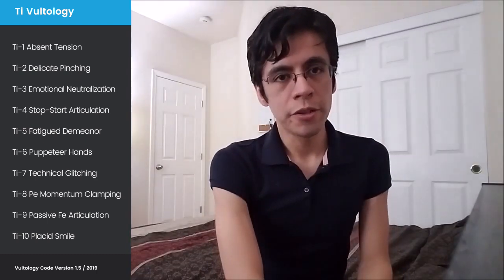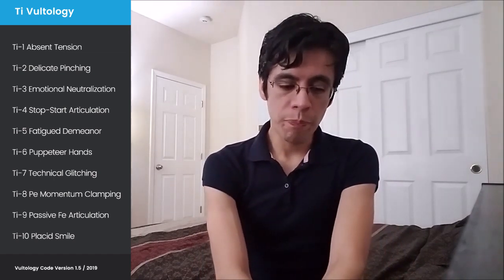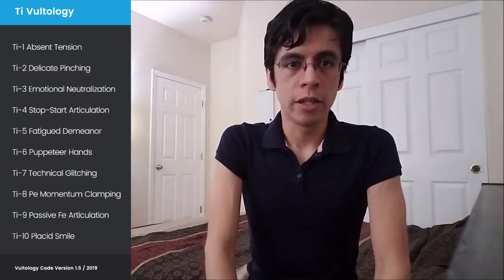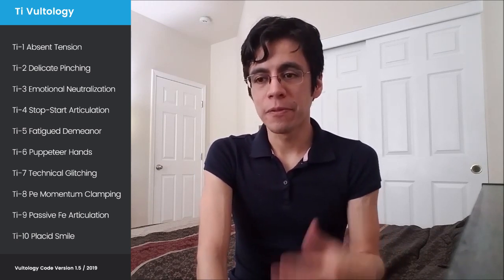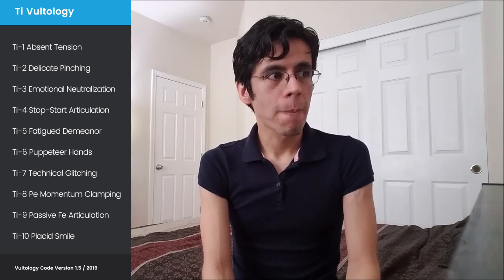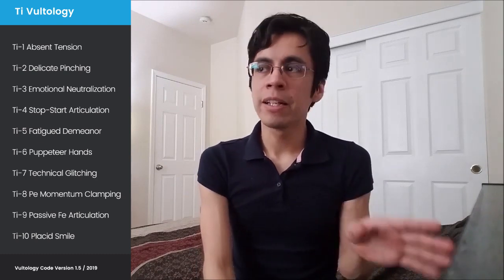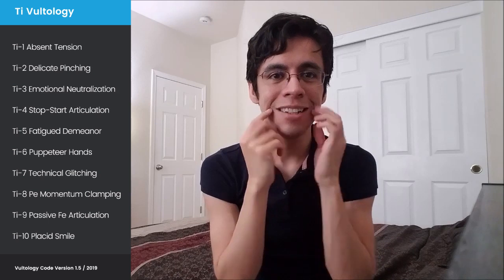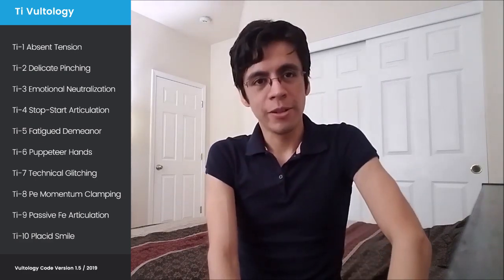Ti Vultology Signals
This video shows the 10 Ti Signals used in the Vultology Code 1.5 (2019).